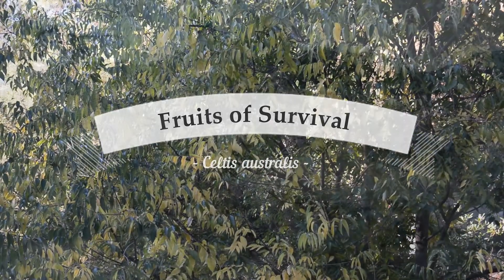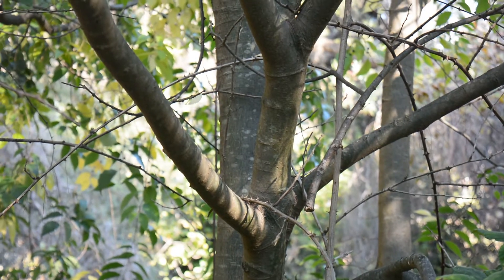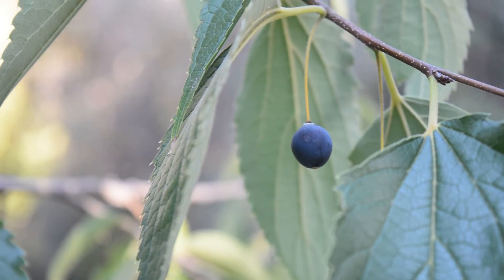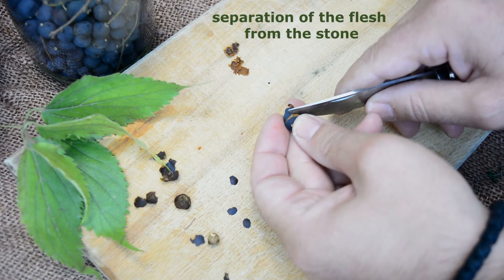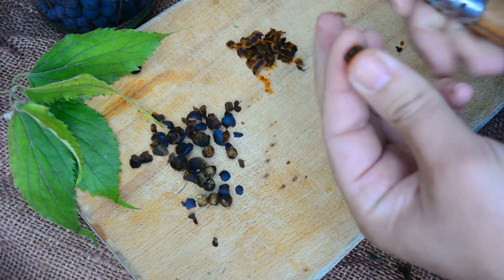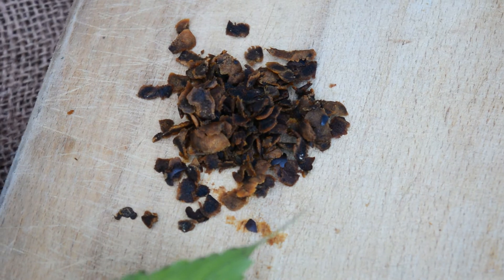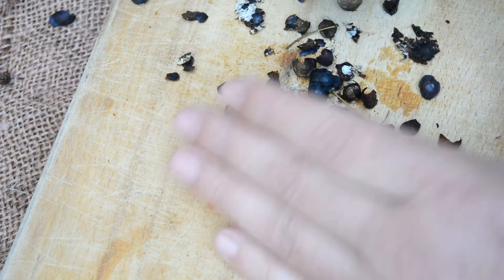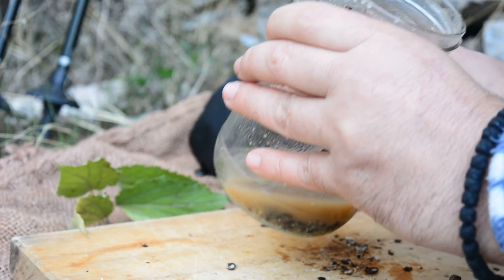Fruits of survival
In this video we are going to learn about the Mediterranean nettle tree and its fruits, which were in use as a food since the prehistoric / mesolithic era, the botanical characteristics, the many uses and properties they have,  and utilize two ways to consume them.

Sources
Ota A, Višnjevec AM, Vidrih R, et al. Nutritional, antioxidative, and antimicrobial analysis of the Mediterranean hackberry (Celtis australis L.). Food Sci Nutr. 2016;5(1):160-170. Published 2016 Apr 27. doi:10.1002/fsn3.375